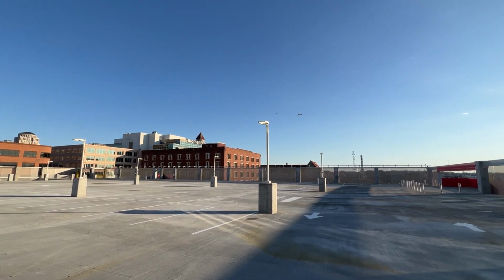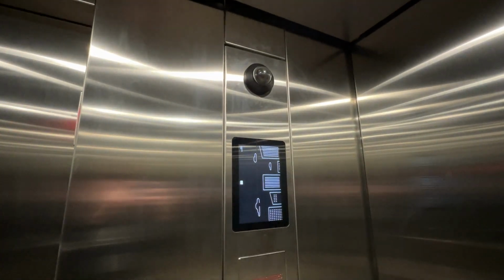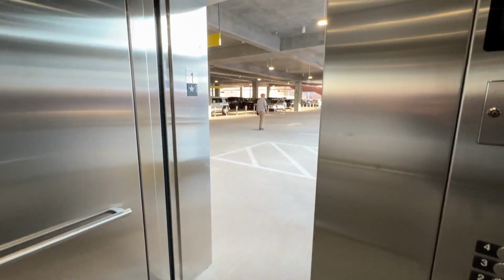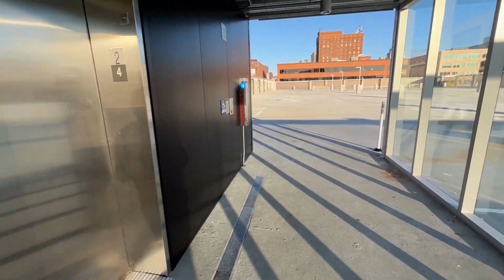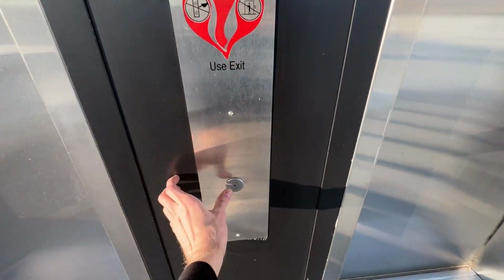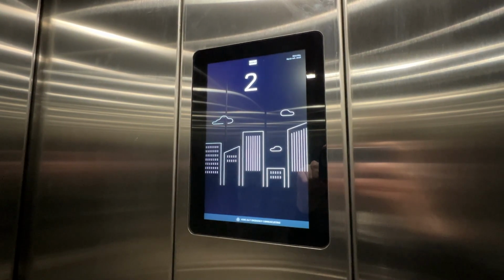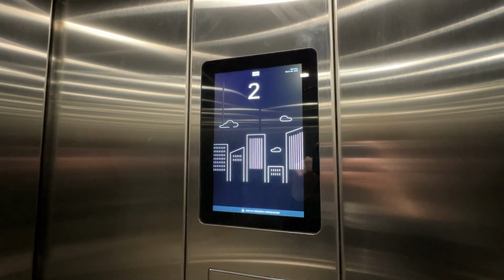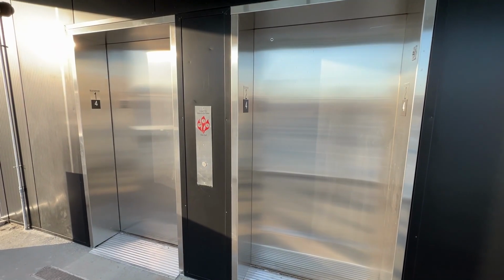New Kone Traction Elevators at the CITYPARK Garage in St. Louis, MO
(March 2023) These are the brand new Kone elevators at the parking garage next to CITYPARK in St. Louis, MO. I'm not sure if this is the official name of this garage, so when I get it's exact name, I'll update the title. These elevators
were installed in 2022 and this was the first time I had seen the garage open! This is the first time I have seen a full screen for the indicator and the yes/no buttons.